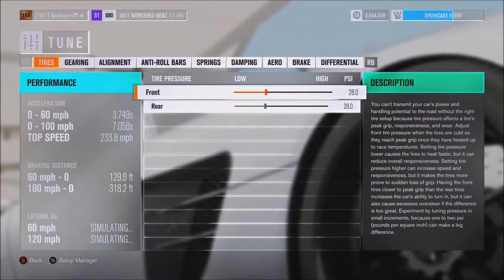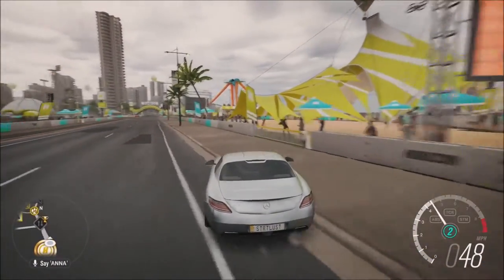Horizon 3 // SLS AMG Drift Build // She Likes It Wet